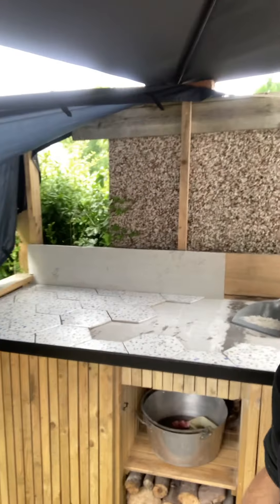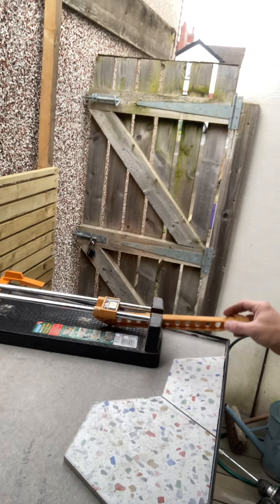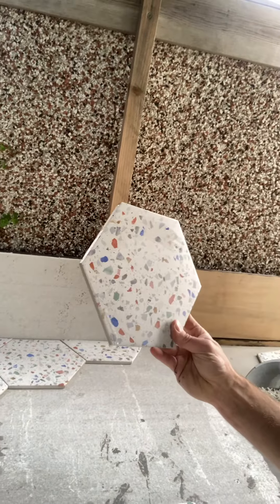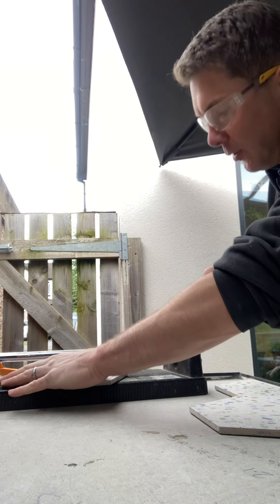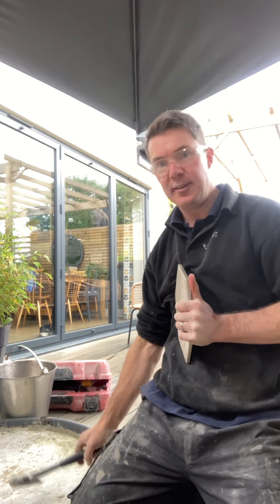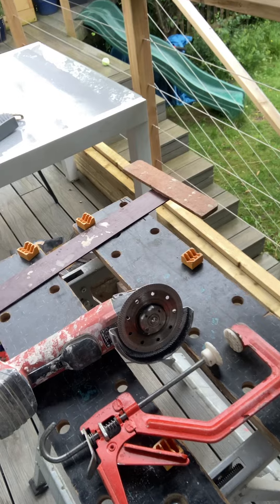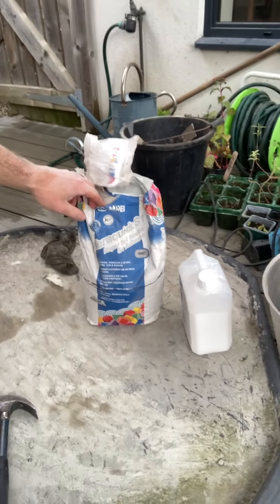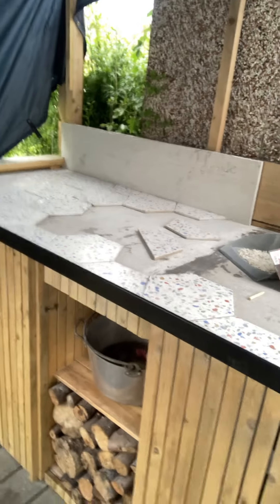DIY porcelain tile cutting neat easy method outdoor kitchen cupboard hardie keraquick tip hack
How to easily and neatly cut 10mm thick porcelain tiles and lay with flexible external mortar